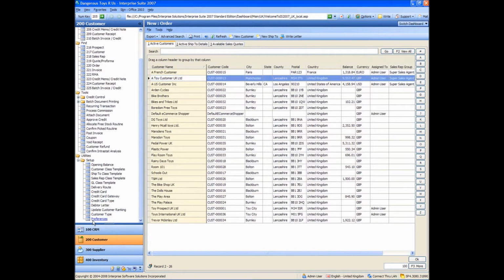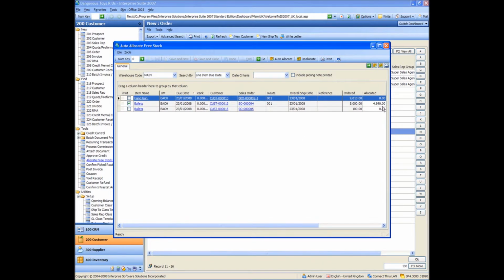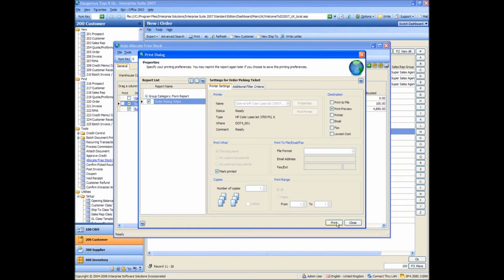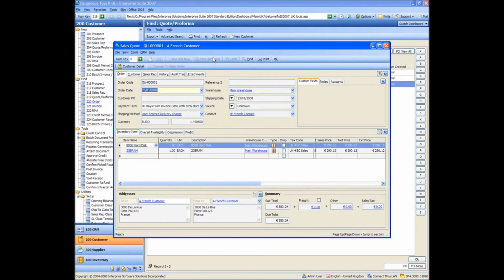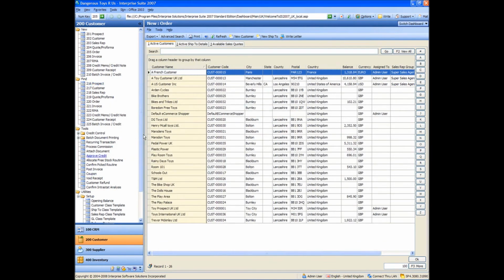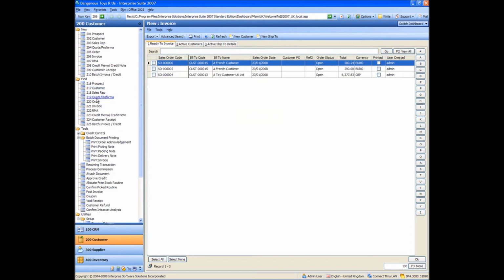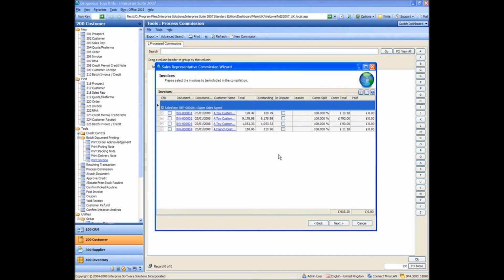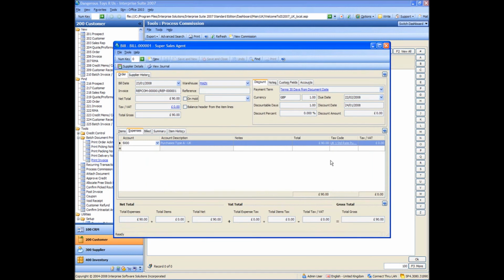Interprise Suite - 12B Workshop Video - Customer Transactions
Interprise Suite workshop videos, entering customer transactions.